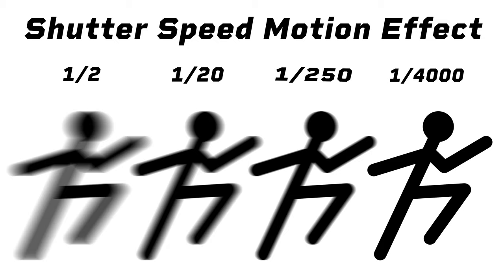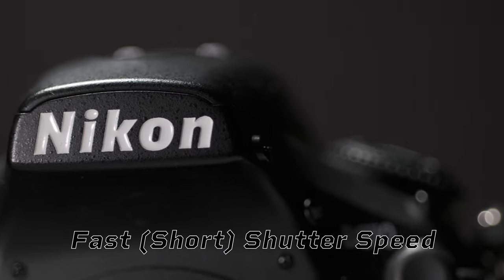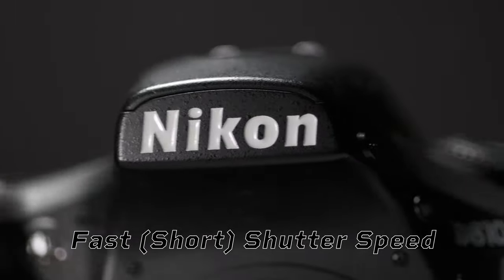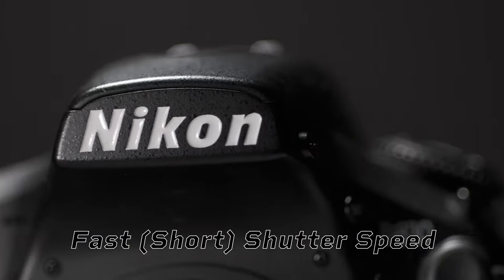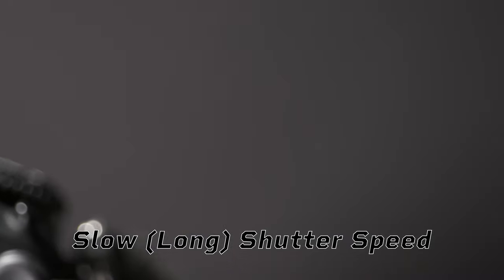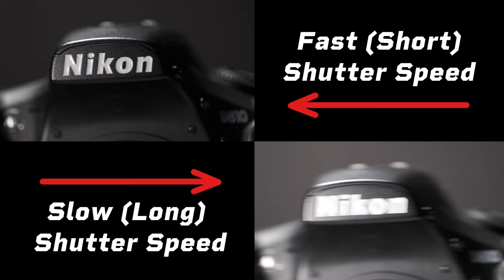Shutter Speed | In Fast Forward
This is the second video in my "In Fast Forward" series designed to give you the info you need to understand a topic quickly.